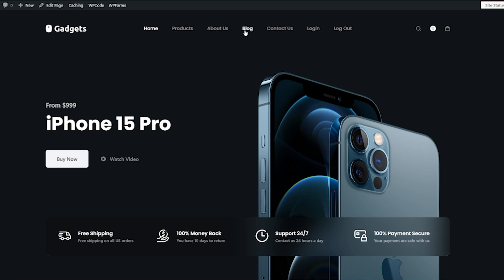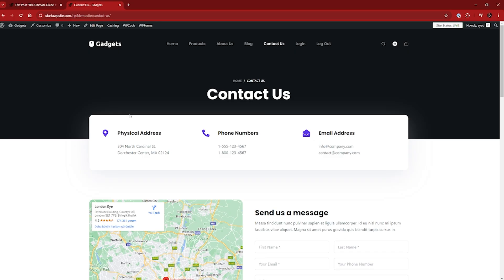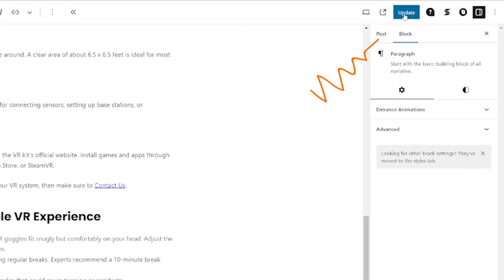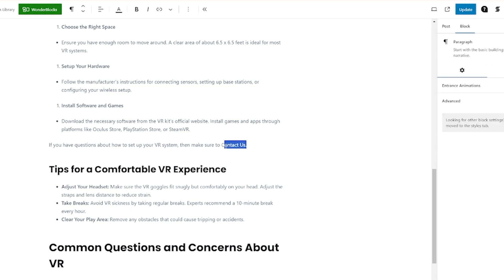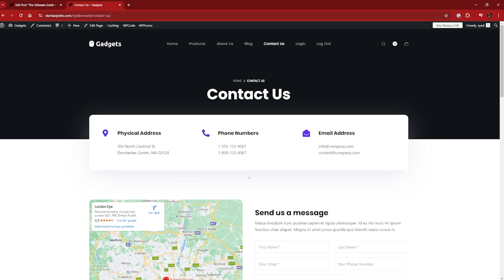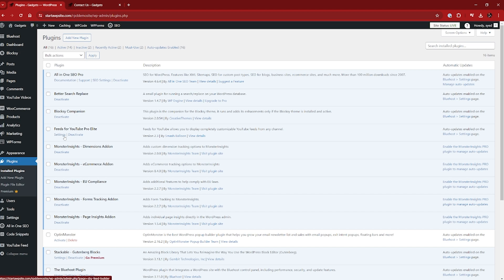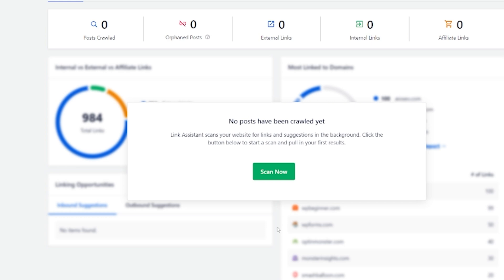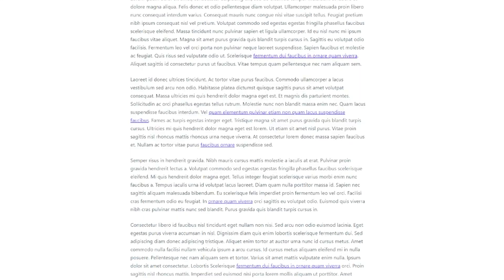How To Quickly Add A Link In WordPress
Some things on WordPress are really easy, like adding a link, but, you do just need to know how!

That is what we are doing today, showing you how to quickly add a link in WordPress, now there are a couple of ways to do this, all pretty straightforward. And, our method at the end is going to make your life incredibly easy.

If you want to check out the link assistant from AIOSEO then

0:00 Adding Links in WordPress
0:55 Linking to Pages & Posts
2:42 Linking with All In One SEO
6:52 Using Link Assistant

Top Resources